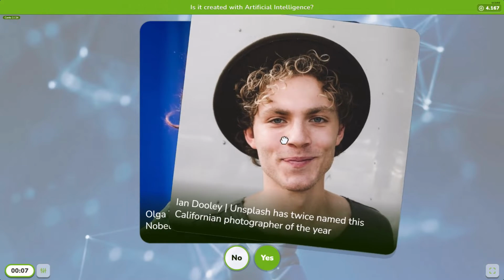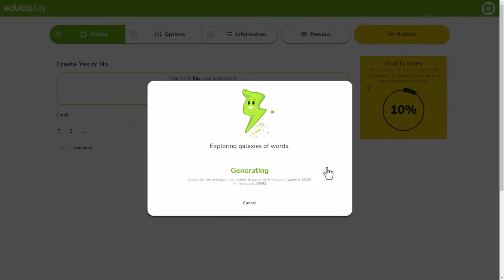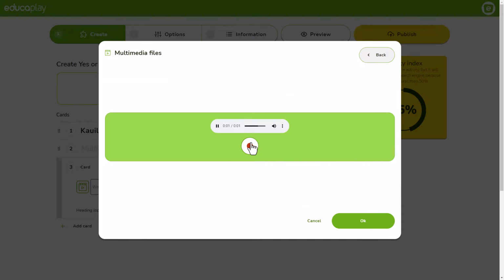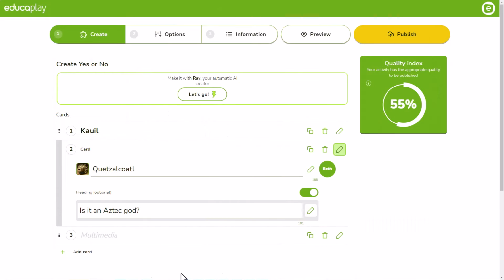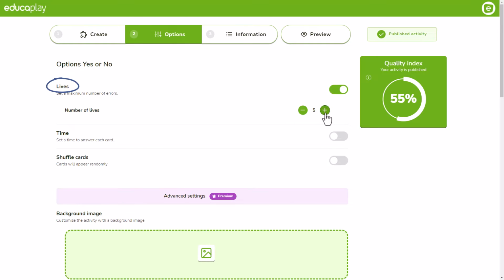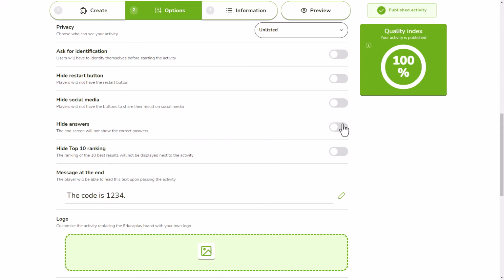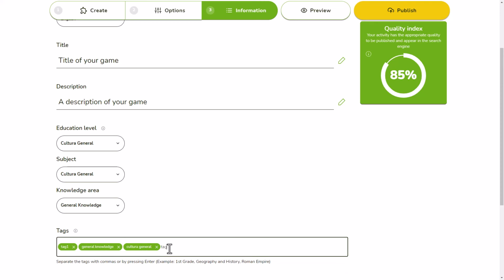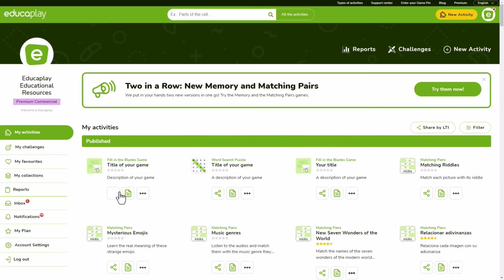How to create your own Yes or No in Educaplay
In this video you will learn how to create your own Yes or No games with Educaplay.